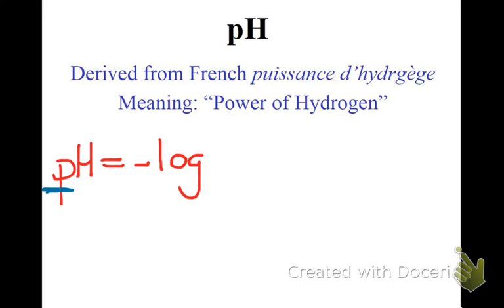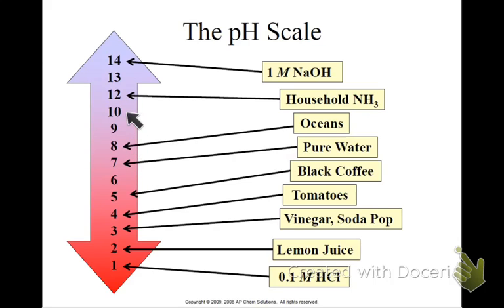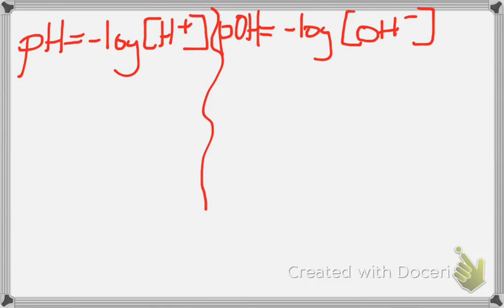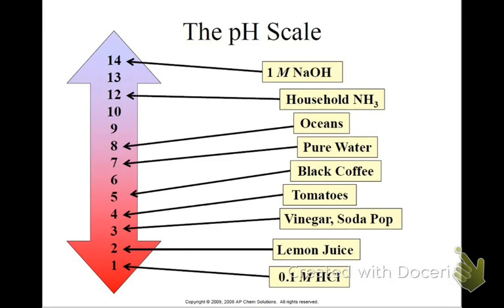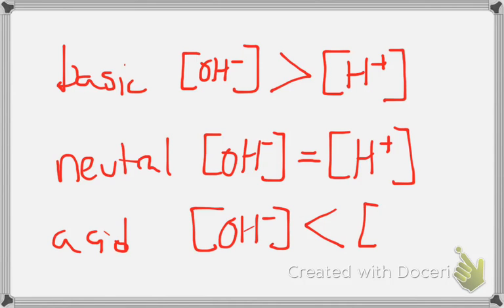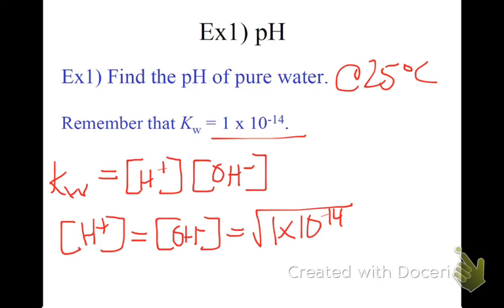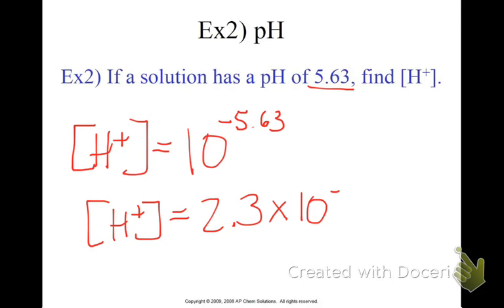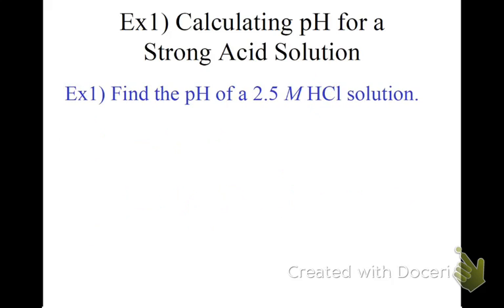6: pH calcs